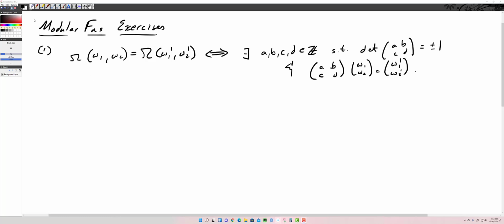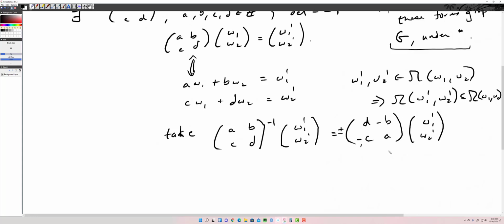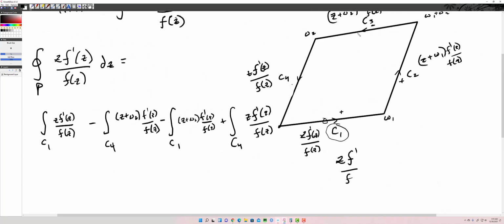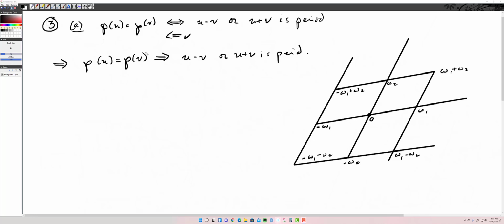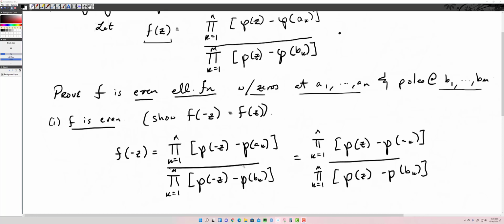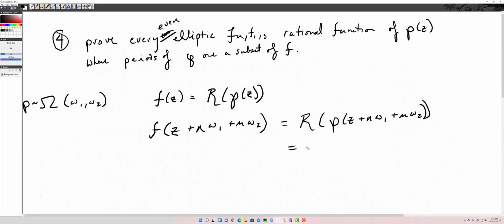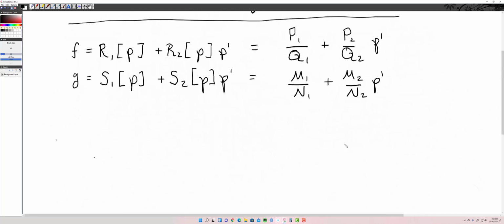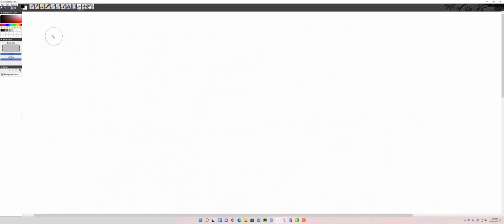Modular Functions Problem Set 1: 1-6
Worked problems in Elliptic Functions